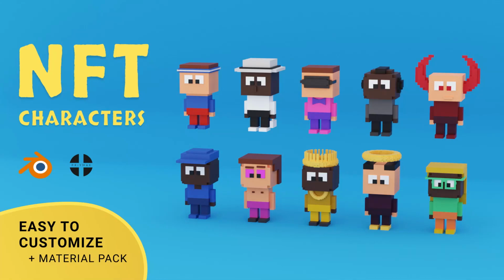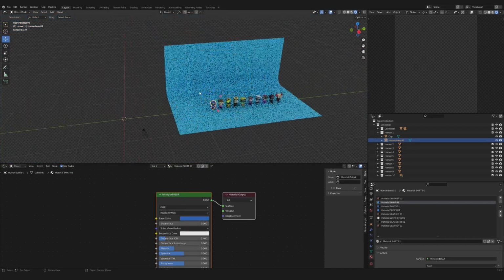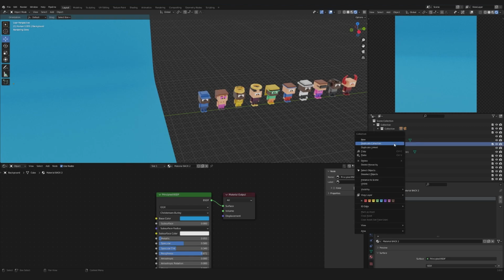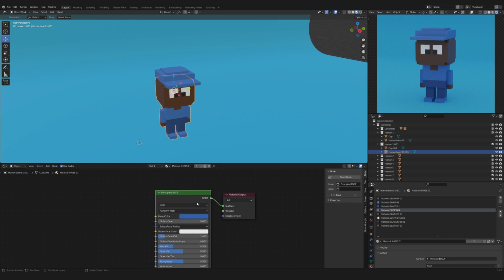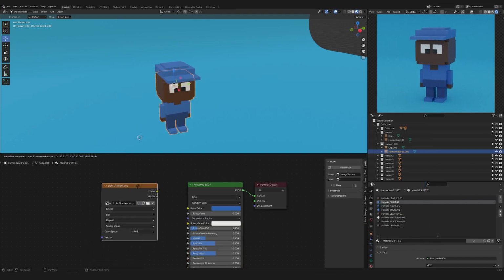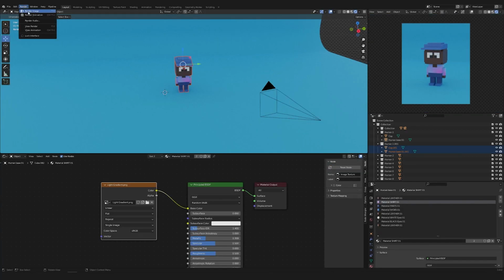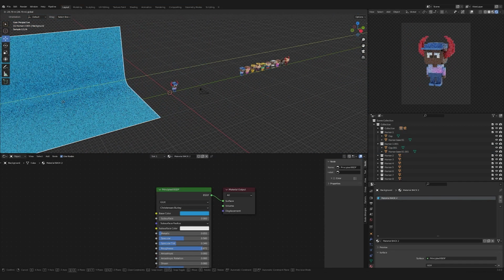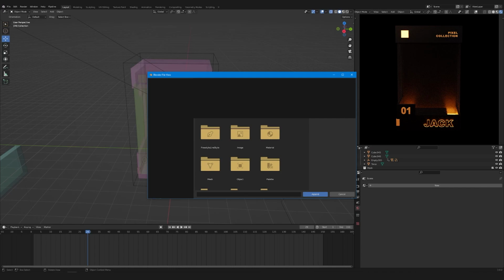NFT VOXEL characters for Blender (.blend file + tutorial)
A set of voxel 3D characters made in Blender for NFT collections and the metaverse. Also watch other NFT items and Blender tutorials on my channel.